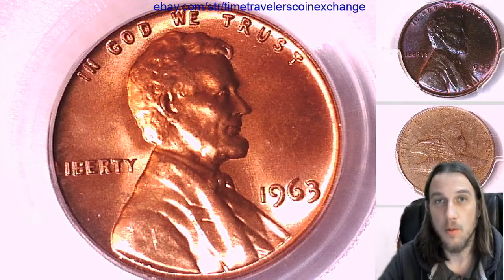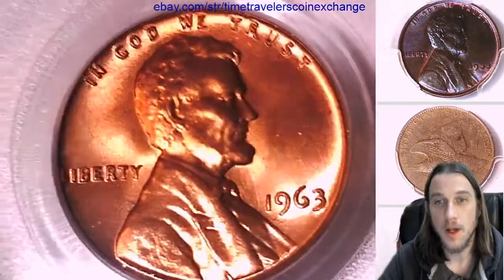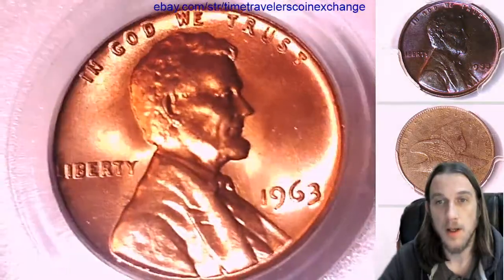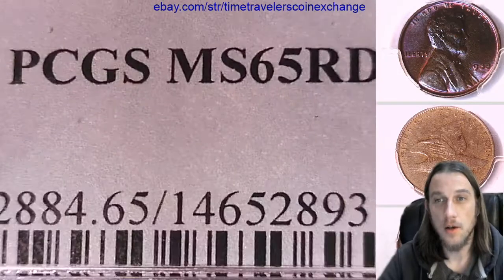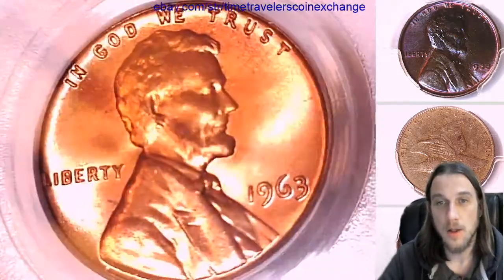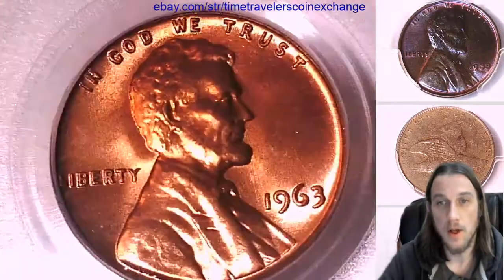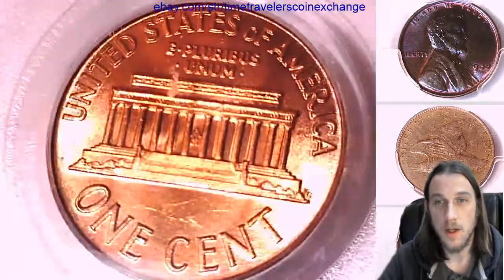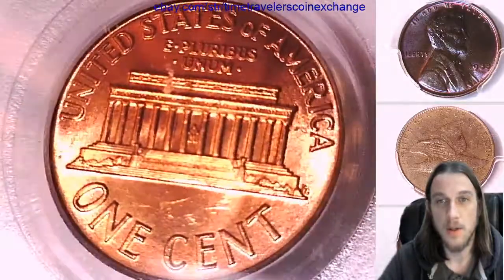Coin Video of 1963 P Lincoln Memorial Cent PCGS MS 65 RD 14652893 Video